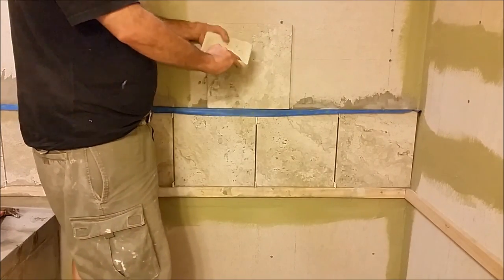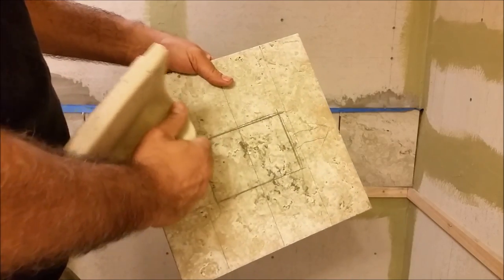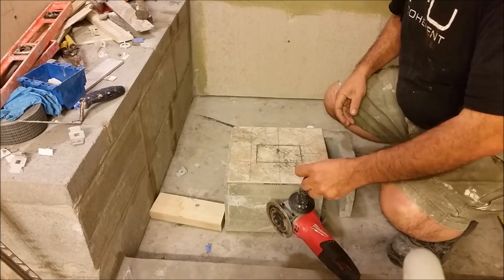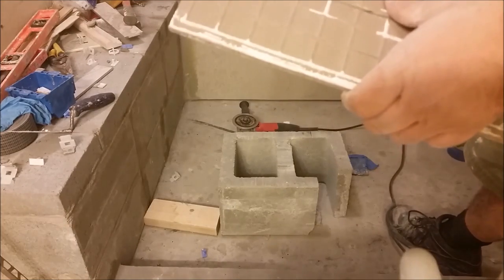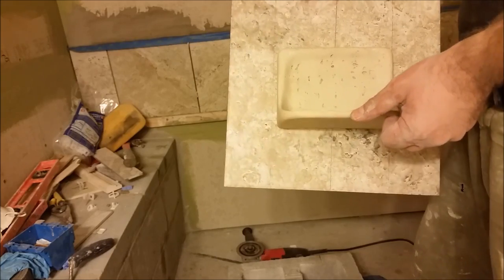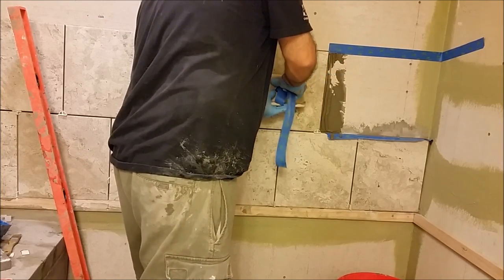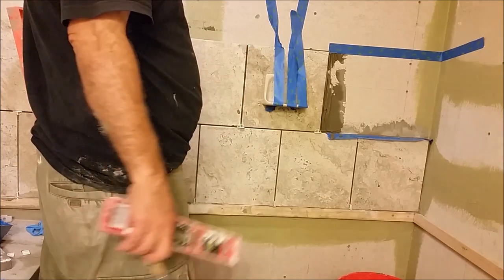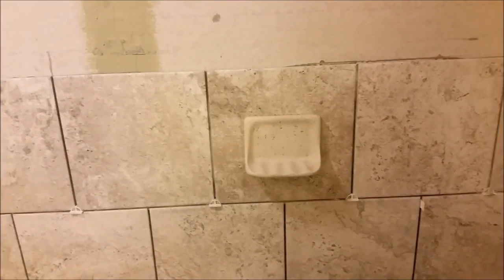How To Install A Soap Dish On Shower Wall - Step by Step - DIY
This Do it yourself video shows how to install Resin soap dish on a shower wall or soap dish installation on a shower wall = This video is also applying to how to install a ceramic soap dish. It demonstrates how to cut the rectangle on the porcelain and how to install the soap dish and level it.